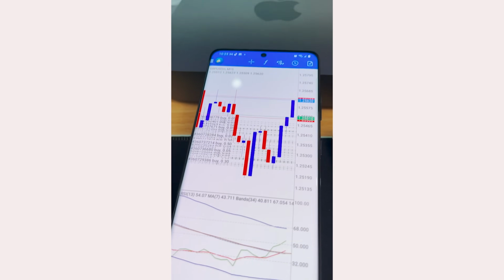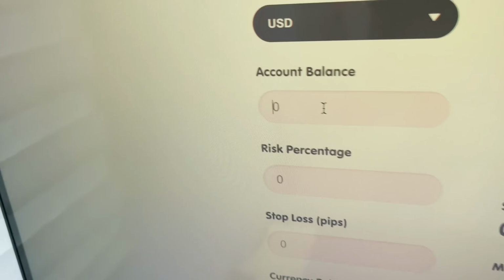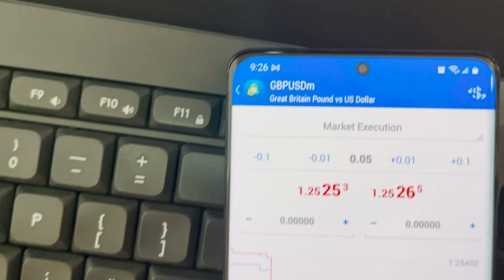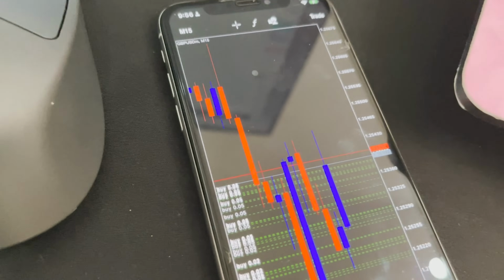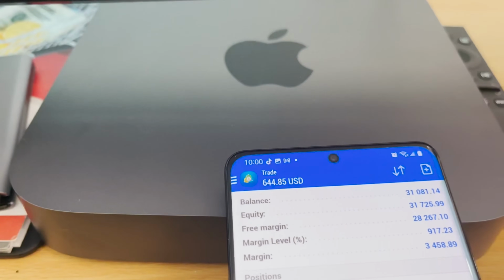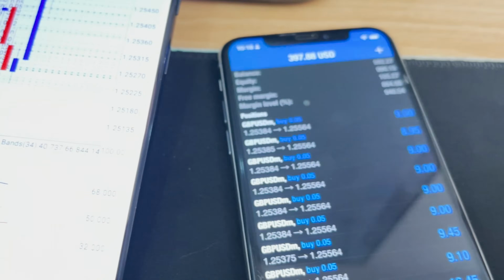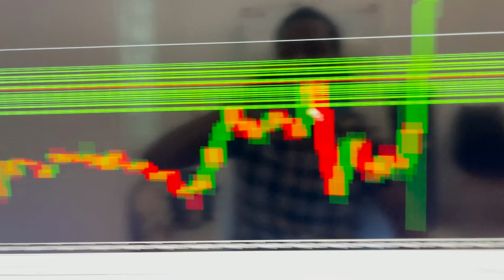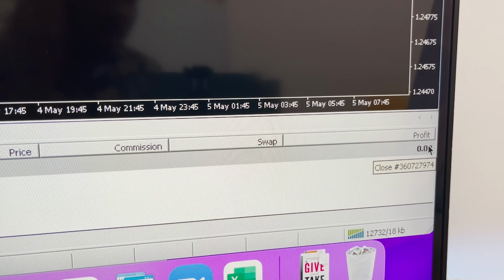I SPENT THE WHOLE DAY STACKING TRADES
This video reveals how I stack from A-Z.